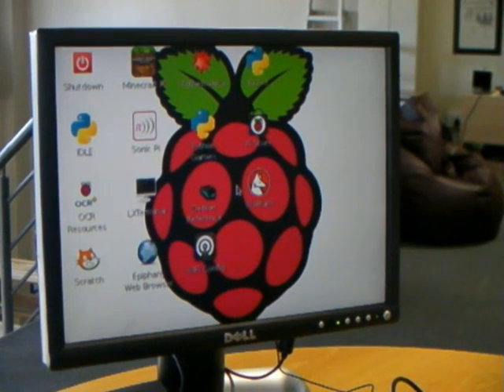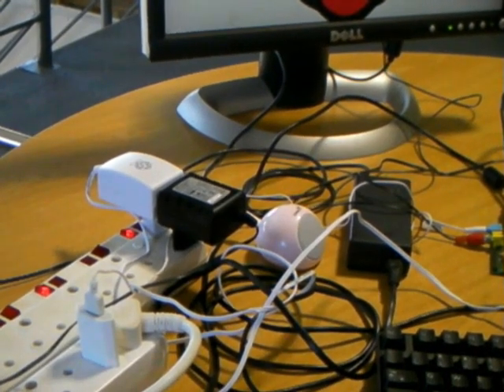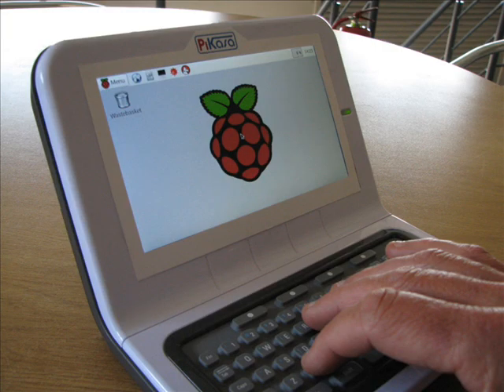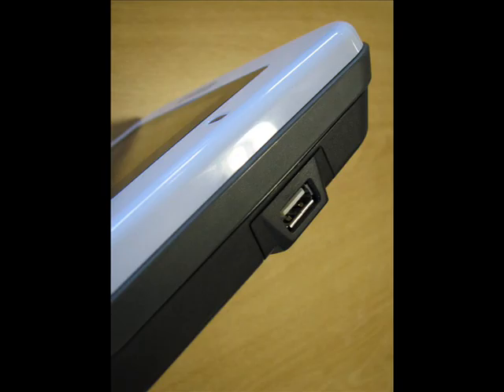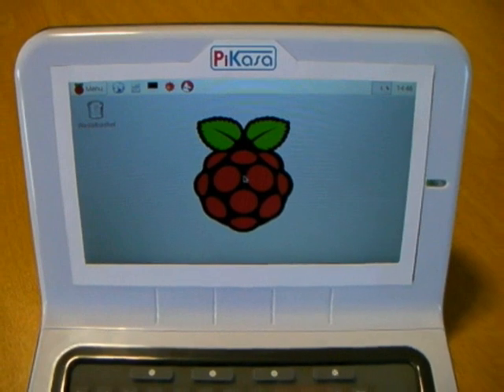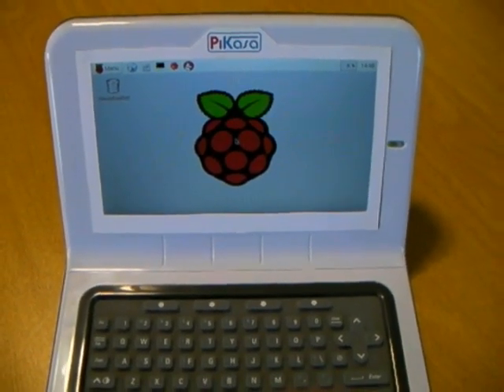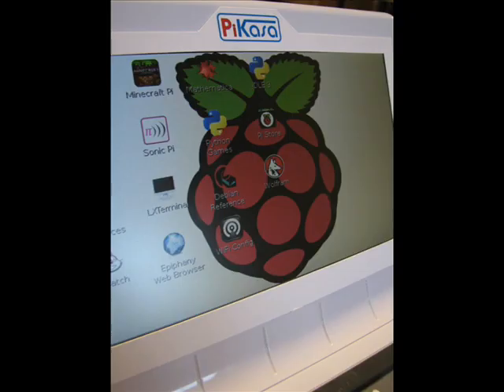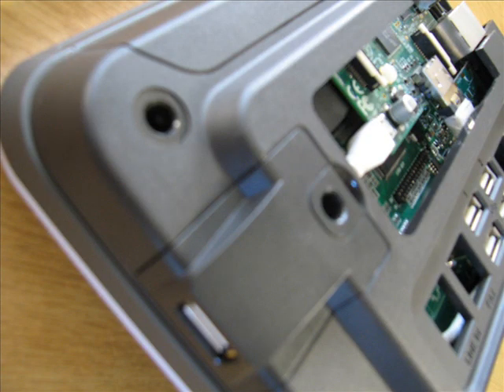PiKasa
Indiegogo campaign launching 16th March 2015
The ultimate housing for your Raspberry Pi,with a 7" (800x480) LCD, keyboard, power supply,USB hub, speakers and battery charger - all inside a fantastic looking housing. From Pi to Appliance in 3 minutes !
Buy one from our Indiegogo campaign and get a great discount.